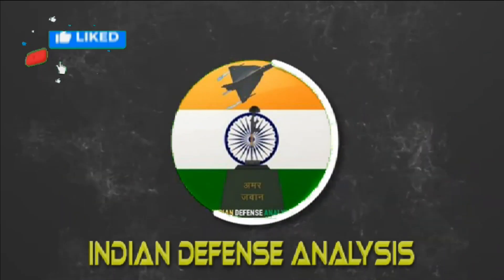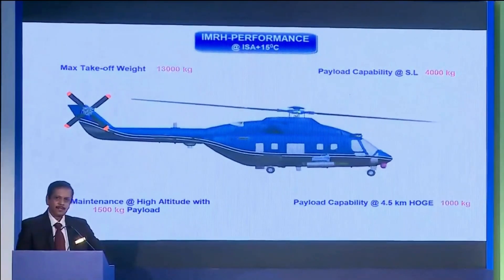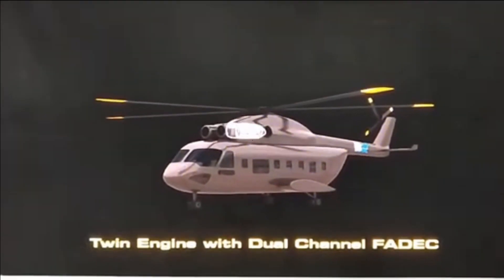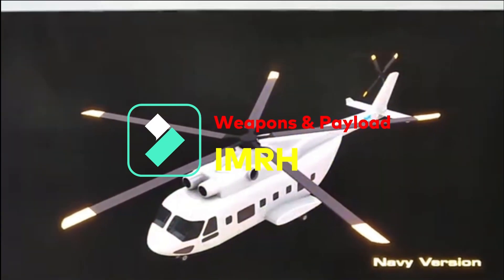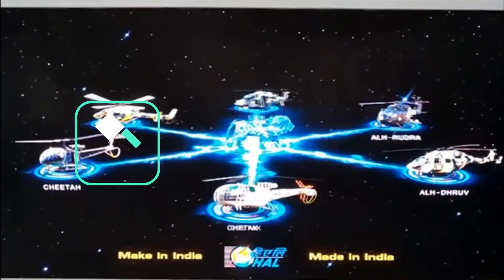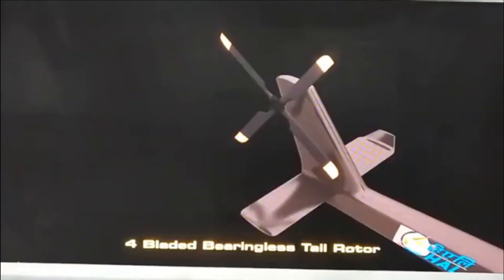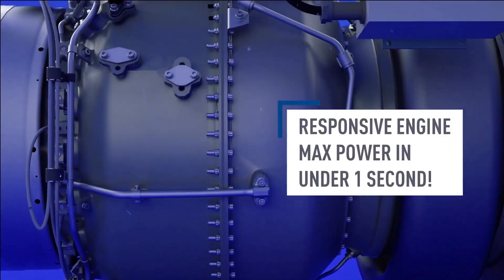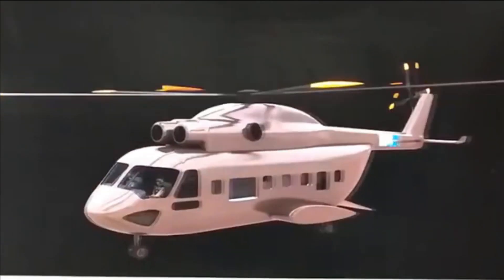HAL IMRH helicopter completes Phase-I of wind tunnel testing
IMRH: Indian Multirole Helicopter

IMRH(Indian Multirole Helicopter) is a Twin engine, multi role, multi mission, 13 tonne weight class of Medium Lift helicopter. It is being designed to perform versatile roles & operations which include Support Air Assault, Air Transport, VIP Transport, Combat logistics viz. Troop Transport, Combat Search & Rescue and Casualty Evacuation operations. It will eventually replace the MI-17 helicopters of IAF and will better in many aspects than its latest version MI-17 V5.

Considering the requirement of our armed forces its estimated that IAF, Army & Navy will procure 200, 100 & 14 IMRH helicopters. The Naval variant is going to be bigger than that of Army & Air force and is called DBMRH or Deck Based Multi-role helicopter. The overall cost of procurement of 314 IMRH will be 20 billion dollars. The helicopter will be developed in collaboration with the Private players with minimum 50% indigenous component.

Technical Specification of IMRH

IMRH is going to be equipped with a Smart Cockpit, Composite & modular airframe, Crashworthy tricycle landing gear, 4-axis Automatic Flight Control System, State-of-the-art Mission systems, Advanced avionic systems, a service ceiling of 6.5 km, range of 800km, an endurance of three hours, a payload of 4000 kg   and a maximum cruise speed of 270 kmph.

It is going to be 25.16m long with a height of 2.41m and width 4.74m. It will be the most spacious helicopter in its category with troop carrying capacity of 24-to-36.

Design & Weapons

IMRH is designed to operate in extreme weather conditions and high altitudes. It will have 5 foldable blades in main rotor made up of composite material. The tail will have 4 rotor blades. The IMRH will have 4 hard points where it can carry 4 ATGMs and each hard point can carry a payload of up to 300KGs. It can also carry 500KGs of payload on the hard point near fuselage. In total, it will have weapon payload capacity of 1600KGs and overall payload capacity of 4000kgs.

At an altitude of 4.5kms it can carry payload of 1000kgs which will be best in class. It will also be equipped with EW Suite & Self-protection jammer.

Fastrack development of IMRH

In order to fastrack the development, AMCA and IMRH has been placed under SPV or Special Purpose Vehicle Model involving private players with majority of stake. The idea behind giving majority stake to private players is to speed up the procurement process and cut down the unwanted red tape which we have in our PSUs procurement process and reduce cost. Accordingly, HAL has issued the Expression of Interest (EoI) in April, 2022 for selection of SPV Partner.

Engine for IMRH

Back in June 2022, HAL & Safran has signed an MoU to create a new joint venture intended to develop helicopter engines. It will be dedicated to the development, production, sales, and support of helicopter engines and one of its main objectives will be to meet the requirements of HAL and the Ministry of Defence’s future helicopters, including the 13-ton IMRH (Indian Multi-Role Helicopter). French Company Safran ready to supply ToT of a customized variant of Makila helicopter engines for HAL’s IMRH. Makila has been designed to power 9-12 ton class heavy weight helicopters.

IMRH development

Currently, the preliminary design phase is under progress. HAL has completed Phase 1 of wind tunnel testing of IMRH-IAF scaled model and results are satisfactory. Phase-2 of Wind Tunnel testing are under progress.

The structural test of the unarmed version of IMRH is planned to be conducted in 2023, followed by its first flight in 2024. The armed version of IMRH will undergo the structural testing by 2025. The new helicopter is expected to enter into production by 2029.